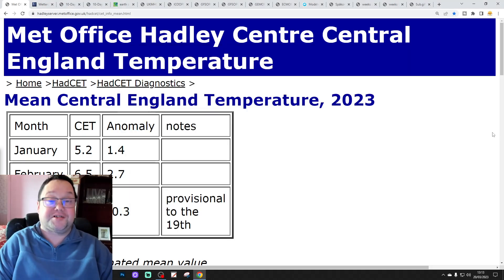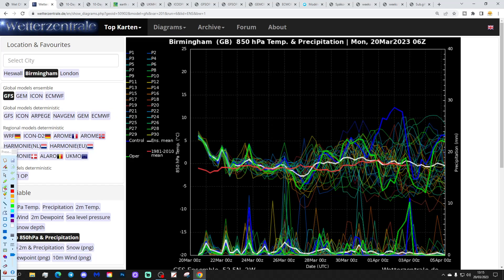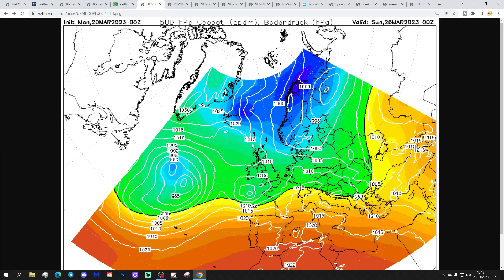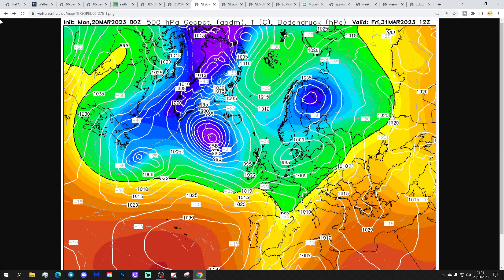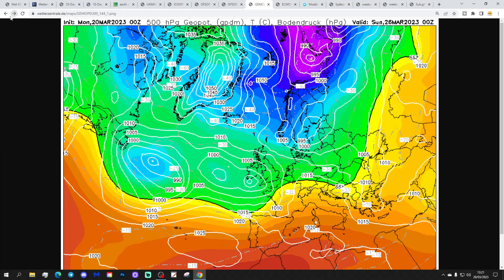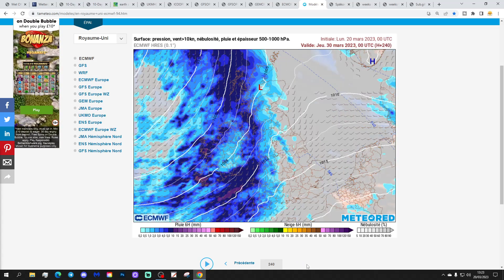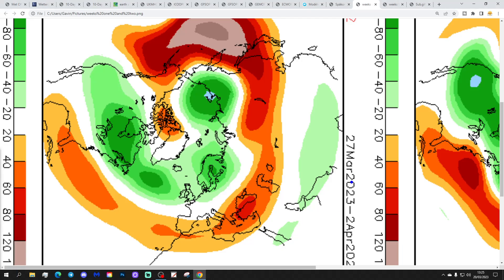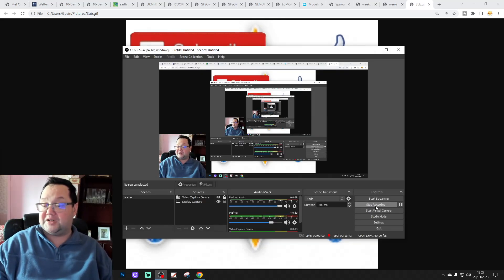Ten Day Forecast: Atlantic Domination Goes On...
Hello everyone and thanks for tuning in to today's ten day forecast video. We're going to look at the weather for the next ten to fourteen days. Day ten will take us to the thirtieth of March -  and we'll be able to extend out beyond that with the extended GFS and ECM ensembles (they run to around a couple of weeks)

The weather remains in a very unsettled regime and this week will see more low pressure bringing spells of rain with showers in between. On the plus side at least it will be mild. Looking ahead to the rest of March and even into early April the looks set to remain unsettled with low pressure dominating but there are a few hints within some of the models that it may turn colder. The Atlantic domination goes on...

Chapters:
00:00 Intro
00:54 CET
01:37 GFS Ensembles
02:32 Temp/Precip Anomalies
02:54 Latest Windflow Map
03:20  Chart Data
09:08 EC Precipitation Forecast
09:50 ECM Ensembles
11:34 CFS Weeklies
13:00 Outro

💡  Video Credits: 💡

💡  GWV Links: 💡